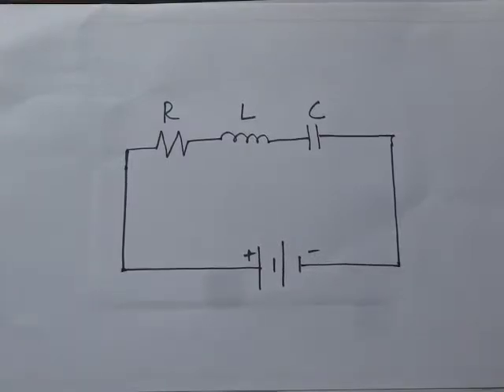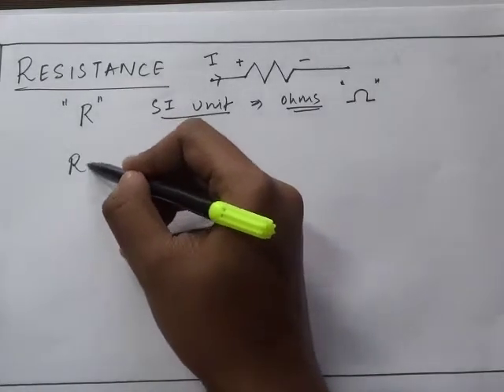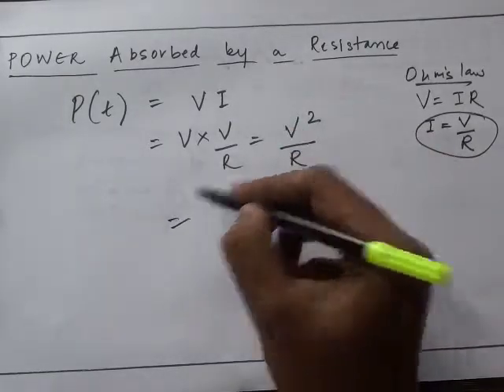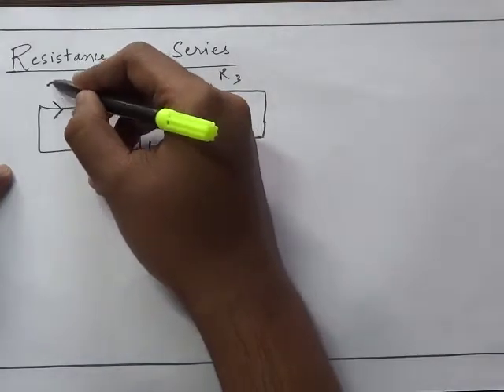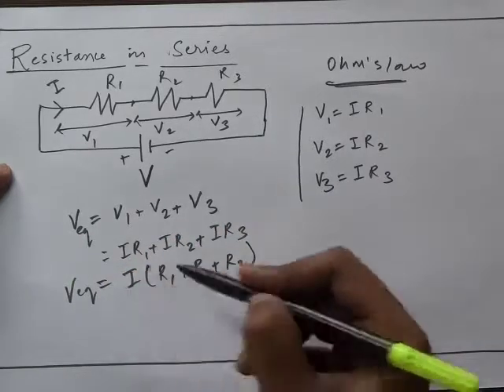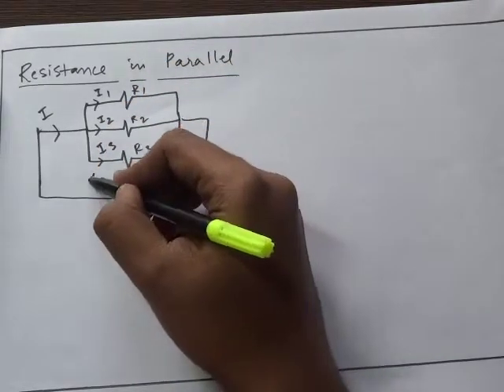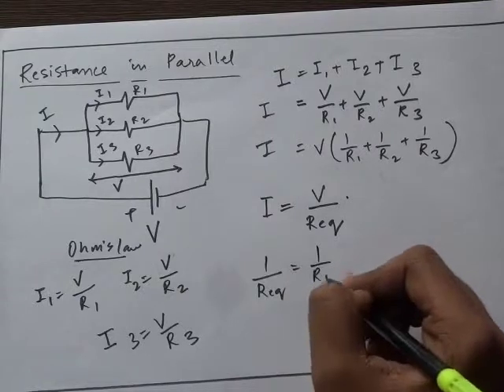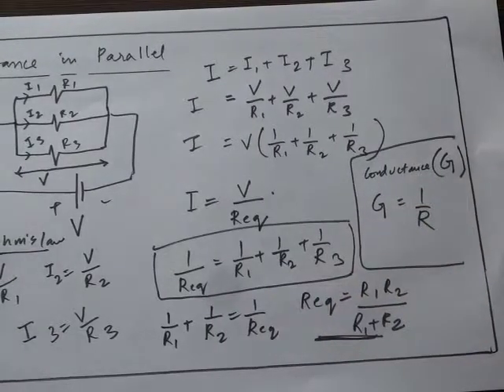Resistors in series , parallel explained